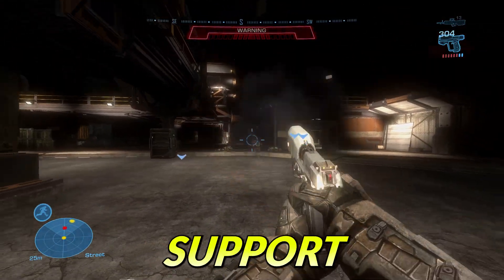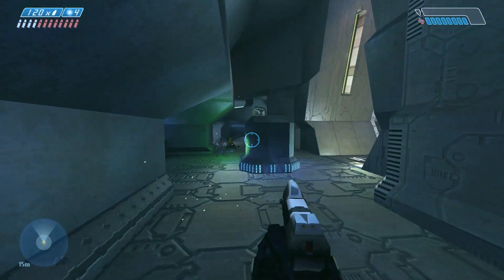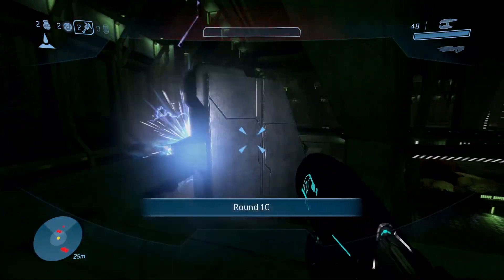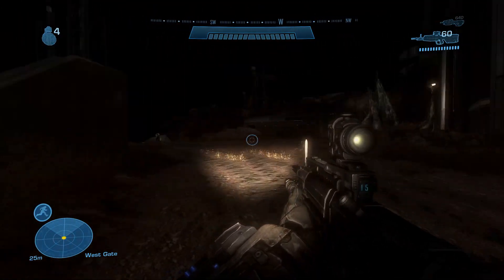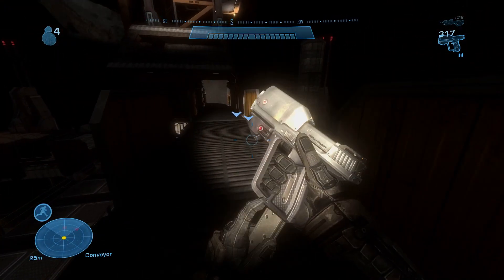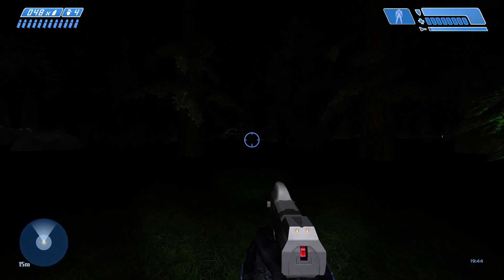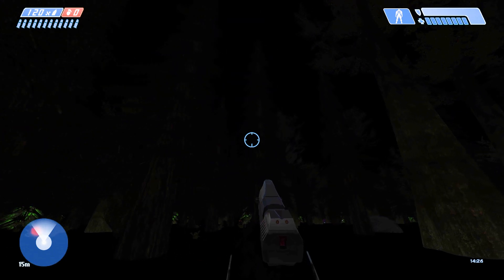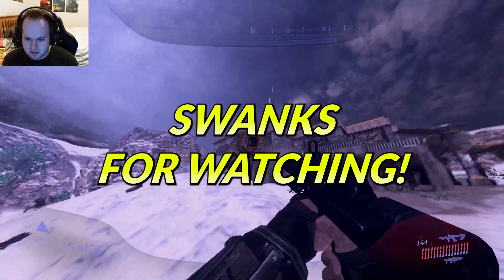Finding The SCARIEST Halo MCC Mods | Halo Mod Showcase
I showcase four of the scariest Halo mods, From crazy flood firefight mods too insane multiplayer maps. that will make you jump out of your seat!
Halo Assassin Edition By: Dark Wolf
Contamination By: I Cant Think of a Good Username
Unearthed Night By: DunkSauZ3
Dark Forest Zombie Captain By: 小吉祥草王
All these amazing mods can be found on steam workshop!

Im on social media!

Get Evil Lands by David O'Brien, Paul Clarvis and over 1M + mainstream tracks

License ID: 1vKvavnW2rG

Timestamps
0:00 Intro
0:20 Halo Assassin Edition
1:50 Contamination
3:53 Unearthed Night
5:43 Dark Forest Zombie Captain
7:58 Outro